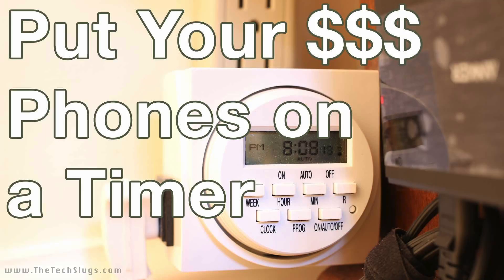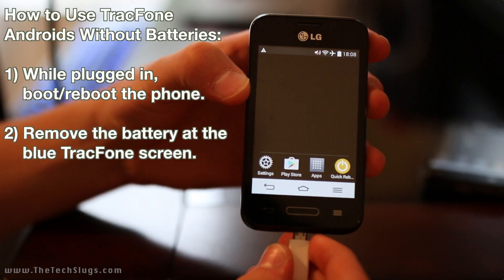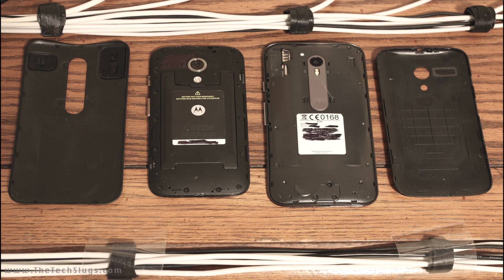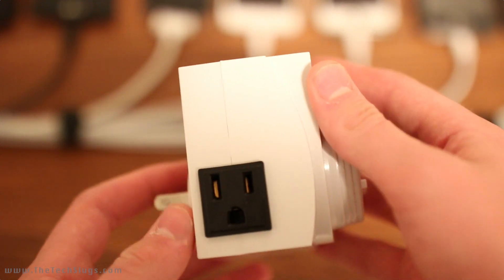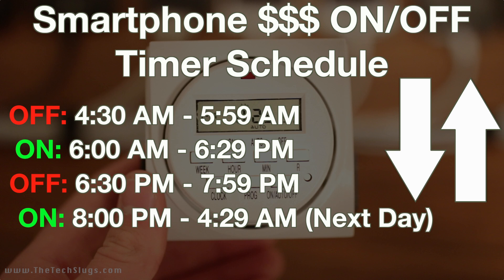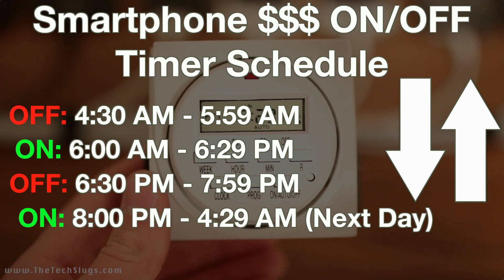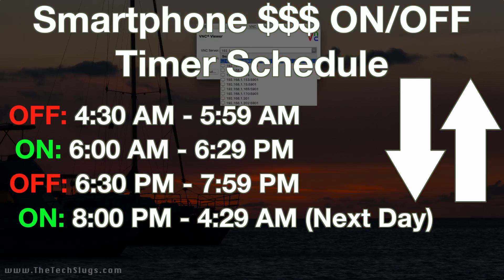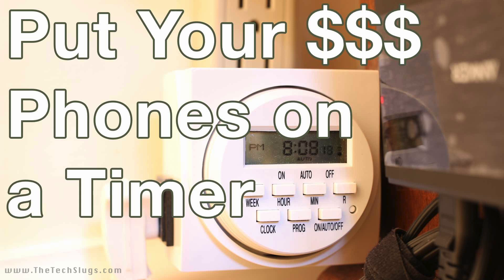Putting Your $$$ Cash Phones on a Timer for Charging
This is the smart & automatic way to charge your cash phones!